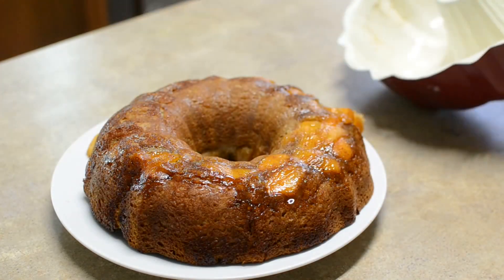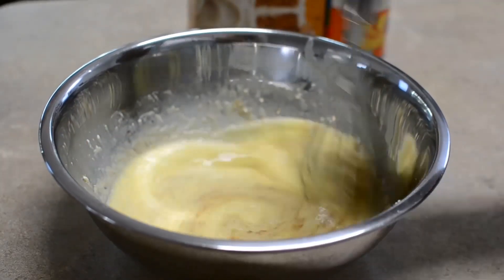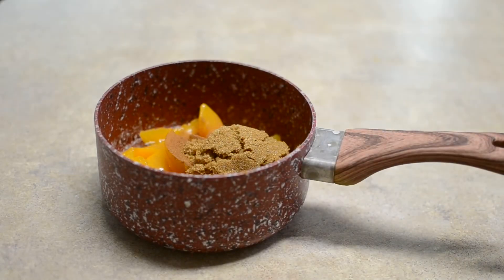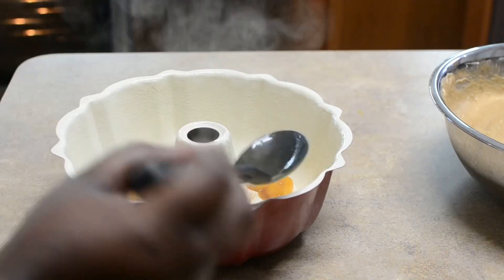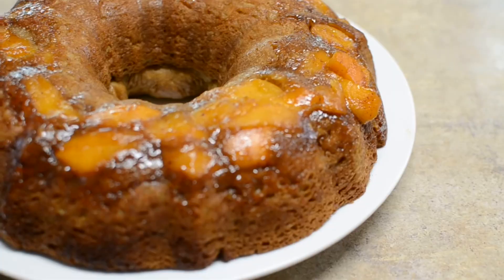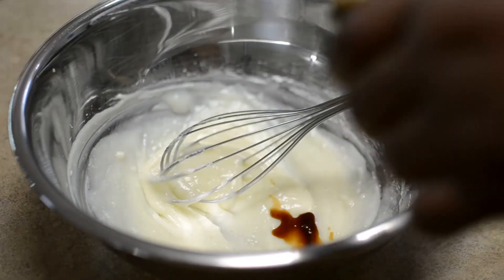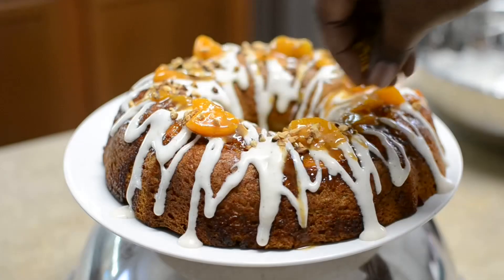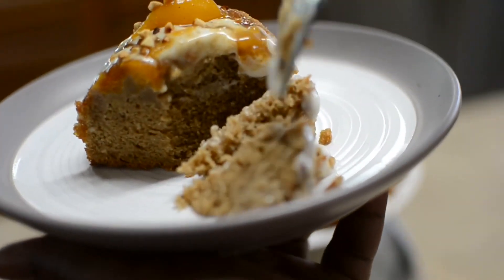PEACH COBBLER SPICED CAKE RECIPE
Ingredients
1 box spiced cake mix
4 large eggs
1 stick unsalted butter melted
1 cup milk (i used 2% use your preferred milk)
4 oz cream cheese
1 tsp cinnamon
1 tsp nutmeg

4 oz cream cheese
1/2 cup powdered sugar
1/4 cup milk(add extra 1/4 cup if needed) you can’t mess this up. It’s easy :)
1 tsp vanilla
1/2 tsp cinnamon
1/2 tsp nutmeg

Peach filling
1 can peaches
1/2 cup brown sugar
Pinch salt
1 tbsp butter melted
1 tsp cinnamon
1 tsp nutmeg